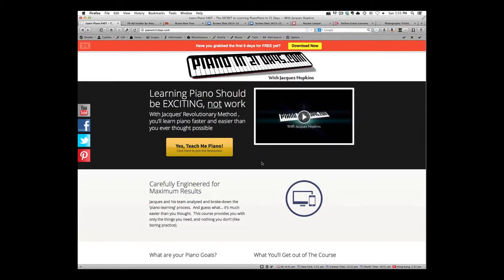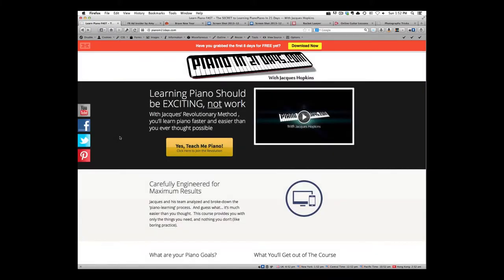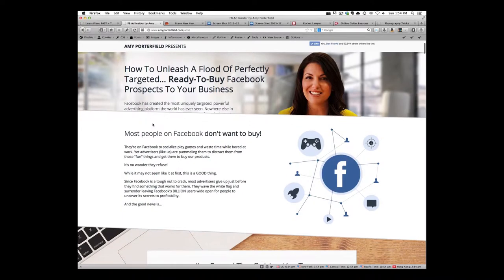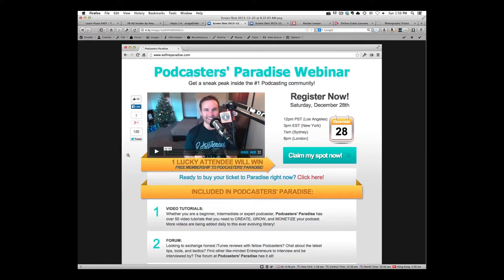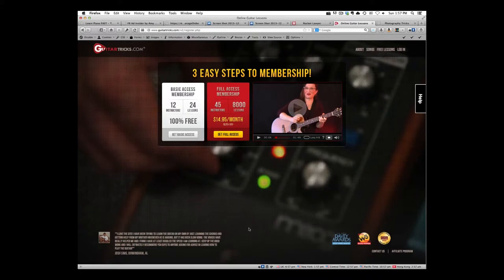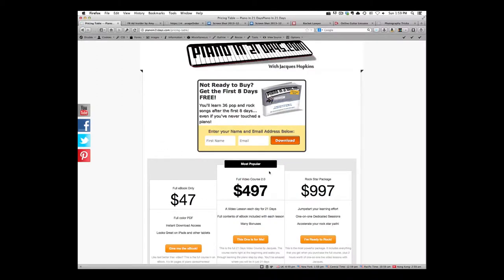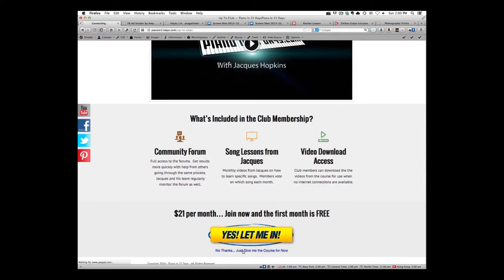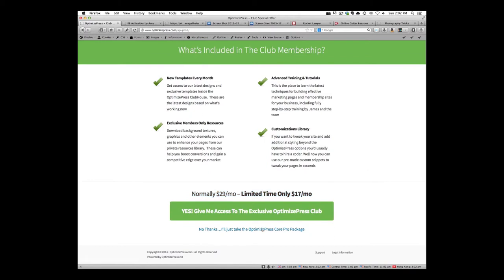Website Review for Piano Lesson Content Book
Site Review for Piano Lesson Content Book. Learn to play piano website review.